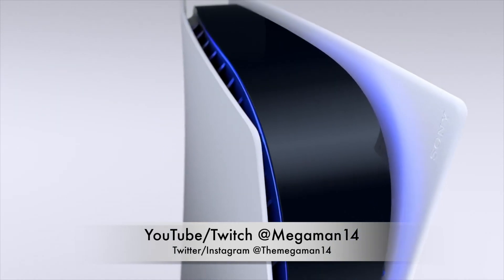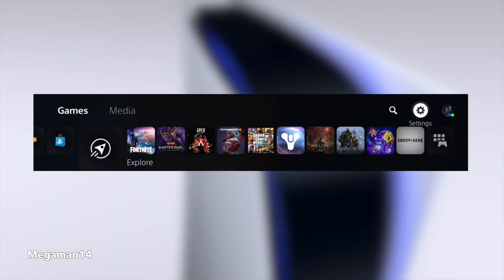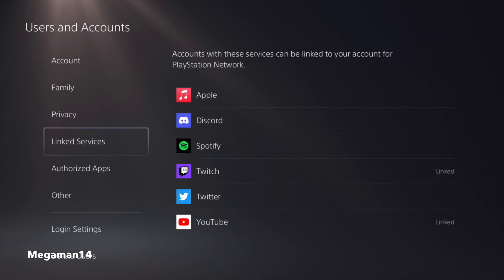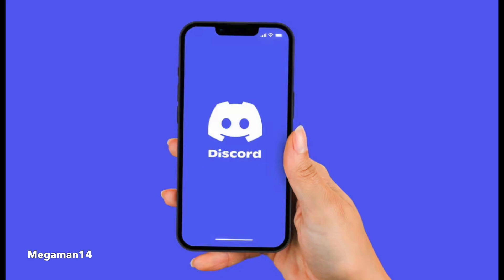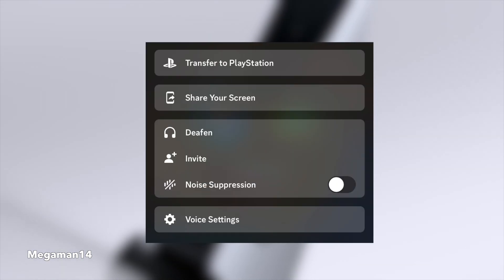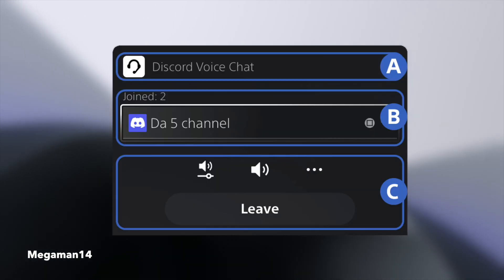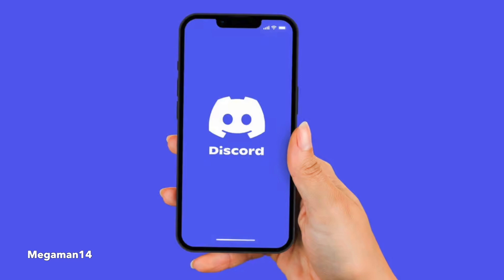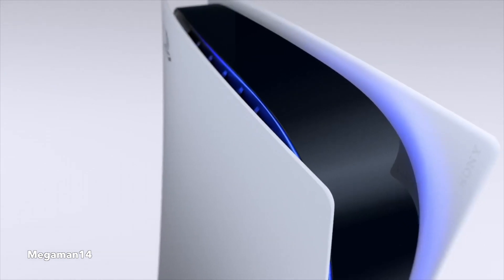How to Connect Discord to PS5 - PS5 7.00 Update Guide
This is a video talking about how to connect discord to the PS5 in new Playstation 5 7.00 update

PS5 7.00 Update - How To Connect Discord Account To PS5